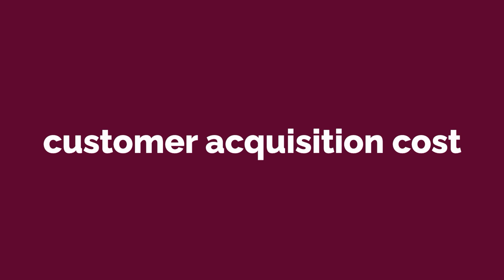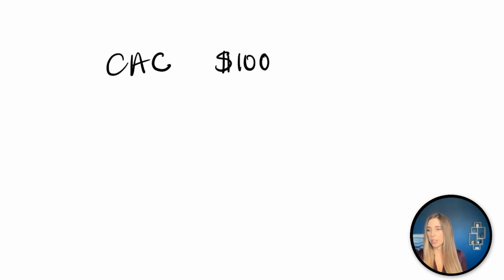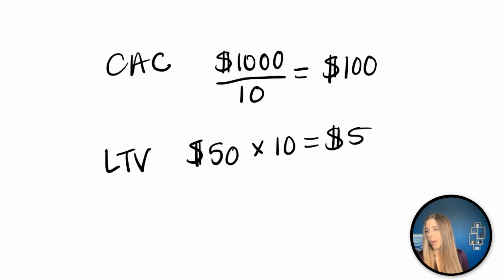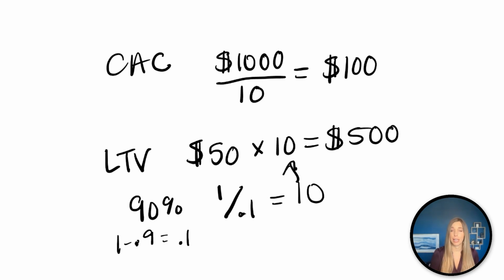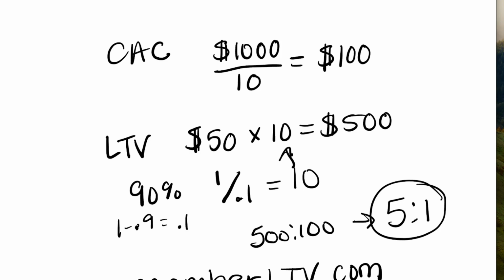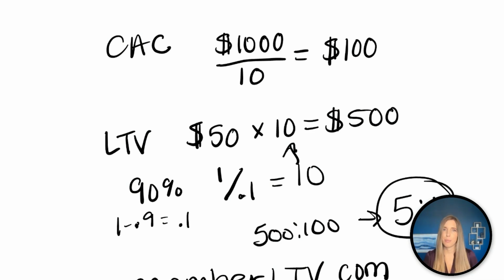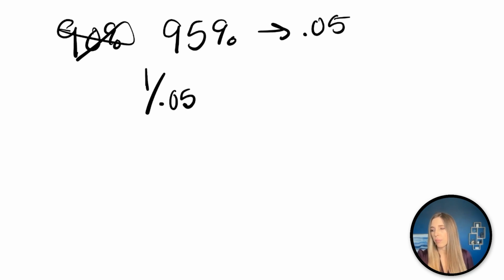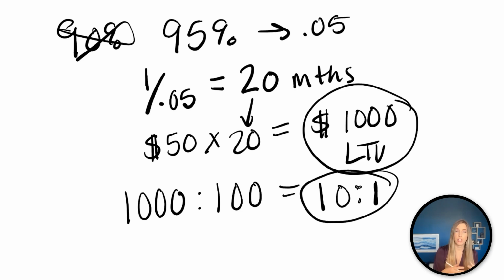The Most Important Number Every Membership Owner Should Know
- Get Instant Access to The Membership Retention Roadmap: 5 Systems You Need to Keep More Members

- Free LTV (Lifetime Value) and Retention/Churn Calculator

Have you ever poured money into marketing, only to wonder if it’s worth it? Or noticed your membership growing while your bank account tells a different story?

Shana is here to introduce the LTV to CAC ratio—the key number every membership owner needs to know. Today, she’ll explain what it is, why it matters, and how to calculate it with simple examples.

Key Takeaways 📋
Intro (00:00)
A membership owner often struggles with two critical concerns (01:08)
What is the LTV to CAC ratio and how is it calculated? (02:19)
How do you define a good ratio? (06:43)
Episode wrap-up (11:30)

Community Creators is a podcast for online entrepreneurs looking to learn more about creating thriving communities and empowering their community teams.

Be sure to follow the podcast, so you never miss an episode!